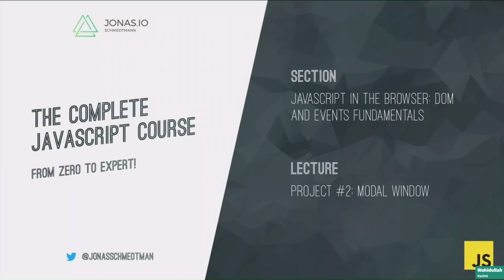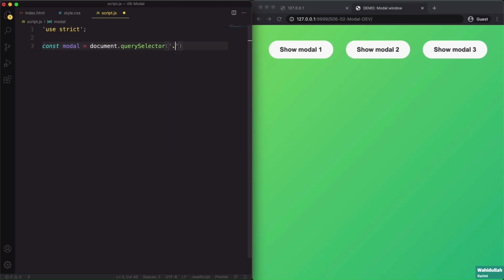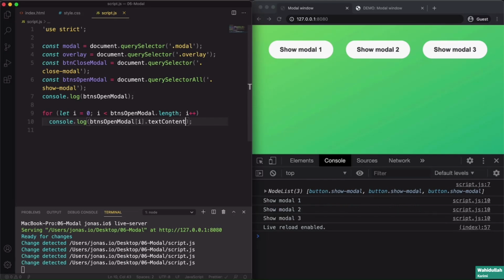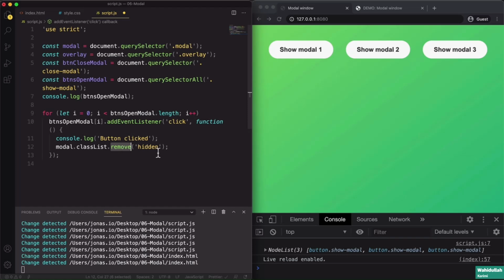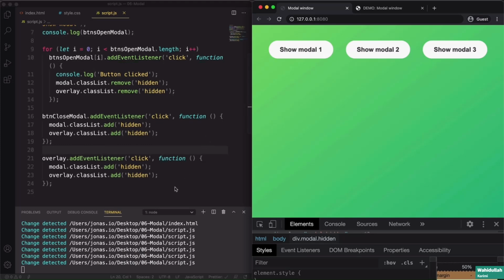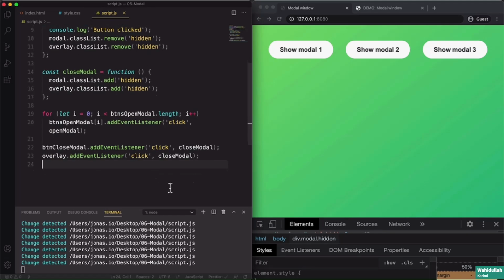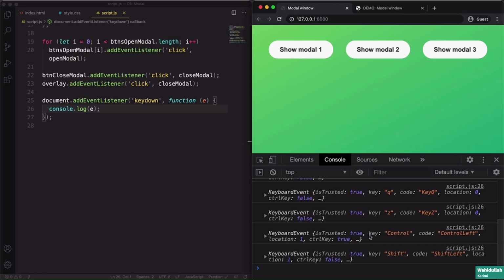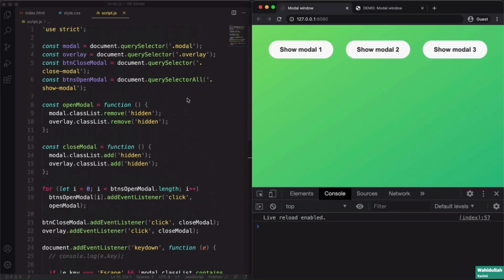Learn JavaScript – DOM - Part 14: Jonas Schmedtmann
🎯 Learn JavaScript DOM by Building the Box Modals!
In this beginner-friendly tutorial, you’ll learn how to master the JavaScript DOM (Document Object Model) by creating a fun and interactive project: Box Modals. This project will help you understand how to manipulate HTML elements, handle user input, update the UI dynamically, and apply logic in real-world scenarios.

🚀 What You’ll Learn:
JavaScript DOM manipulation basics
Selecting and modifying HTML elements
Handling click and input events
Changing styles dynamically with JavaScript
Building interactive logic with conditions and loops
How to reset and manage game state

💡 This is a perfect project to practice your JavaScript skills and gain confidence in working with the DOM!